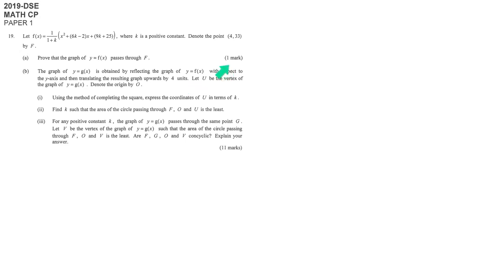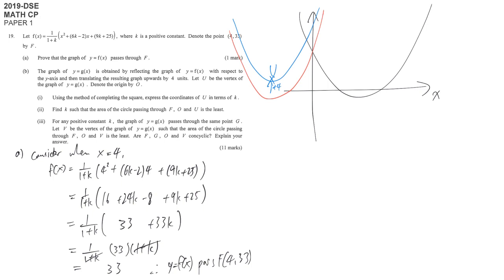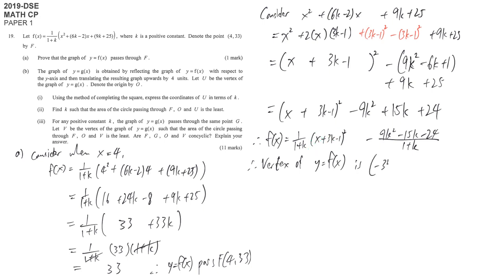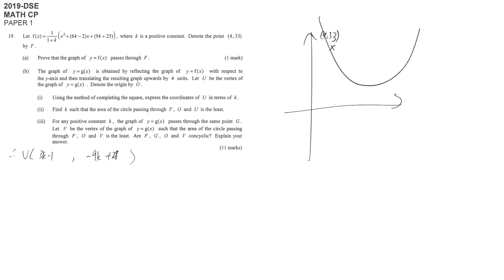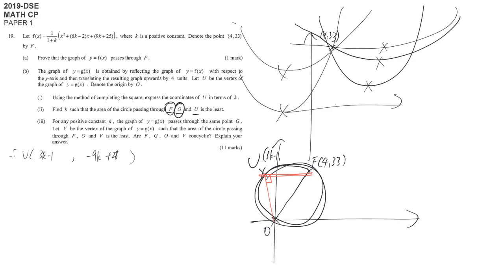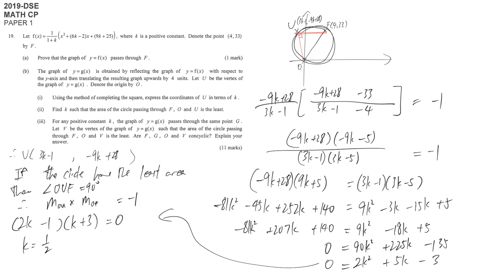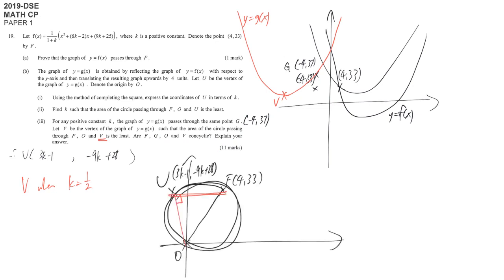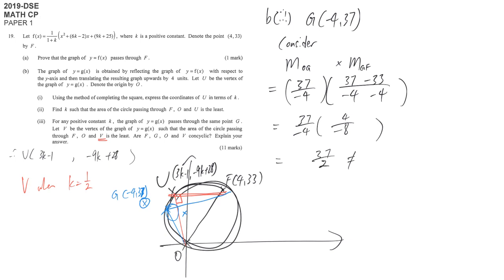HKDSE Maths Paper 1 2019 - #19 Locus Coordinate Geometry Transformation Vertex